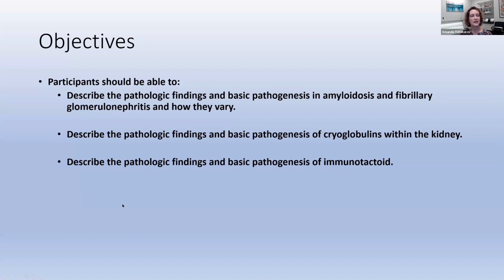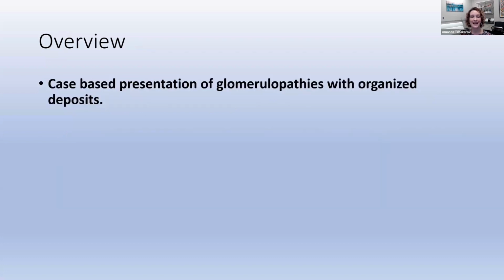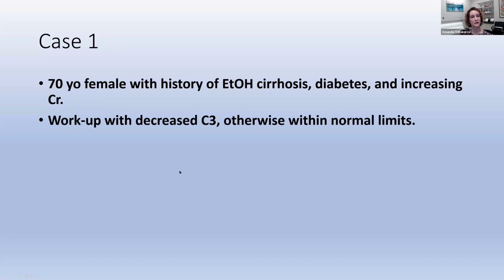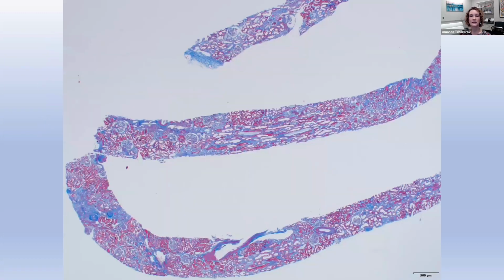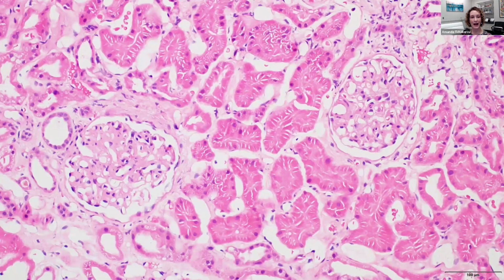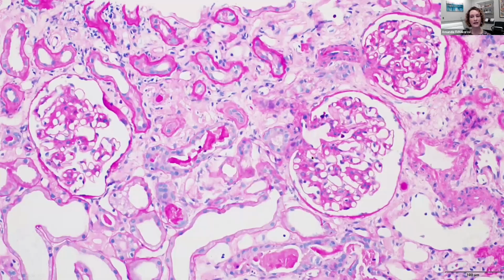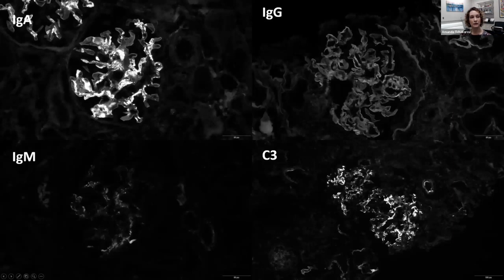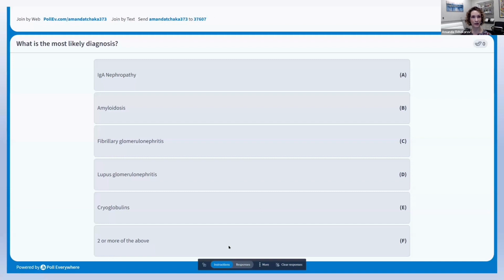Organized Deposits - Differential Diagnosis and Histopathology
Speaker:
Amanda Tchakarov, MD
Director, Renal Pathology
Director, Renal Pathology Fellowship
Associate Director, Pathology Residency Program
McGovern Medical School
The University of Texas Health Science Center at Houston
Department of Pathology and Laboratory Medicine

This session is moderated by:
Dia Waguespack, MD
Associate Professor of Medicine Associate Director, Division of Renal Diseases and Hypertension Program Director, Nephrology Fellowship McGovern Medical School - UTHealth Houston